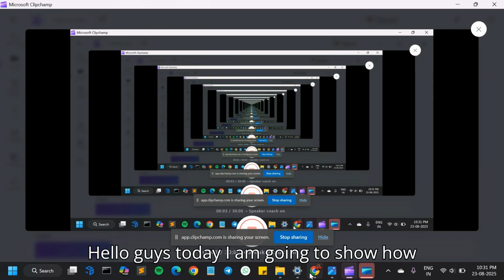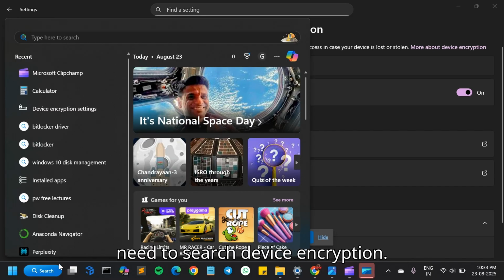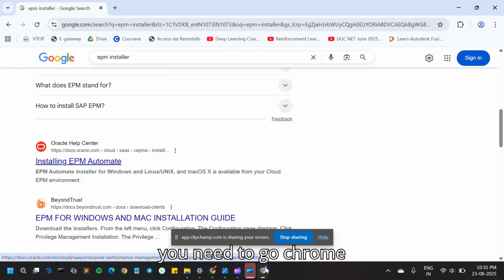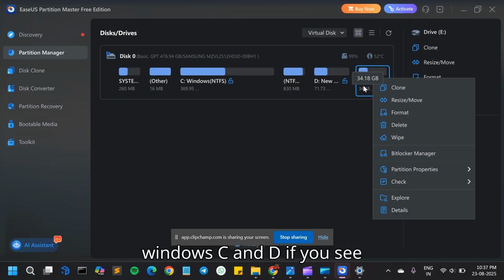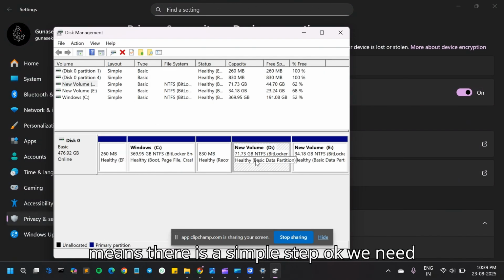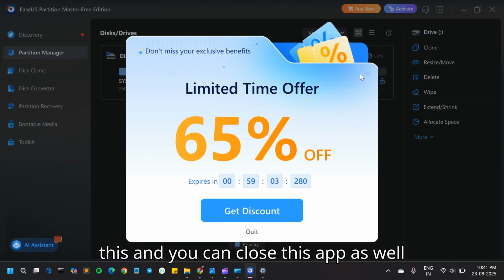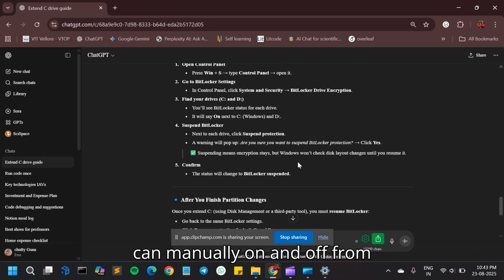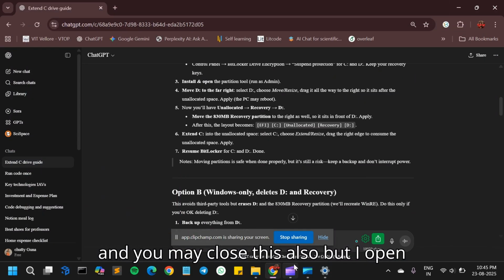Extend C Drive in Windows 11/10 | Merge Unallocated Space Easily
Running low on C: drive space? Learn how to merge unallocated space into C: step by step in Windows 10/1

Is your C drive full and the "Extend Volume" option is greyed out in Disk Management? 😓
Don’t worry — in this tutorial, I’ll guide you step by step on how to safely extend your C drive by using unallocated space.

🔹 Topics covered in this video:
- Why the extend option doesn’t show in Windows
- How to manage partitions with BitLocker encryption
- Moving or deleting partitions to merge space
- Extending C drive without losing data (safe methods)
- Important backup tips before resizing partitions

This method works on both Windows 10 and Windows 11.

⚠️ Tip: Always back up your data and BitLocker recovery key before making partition changes.